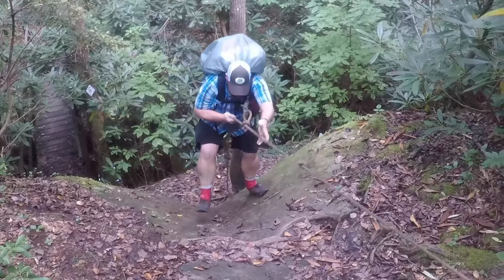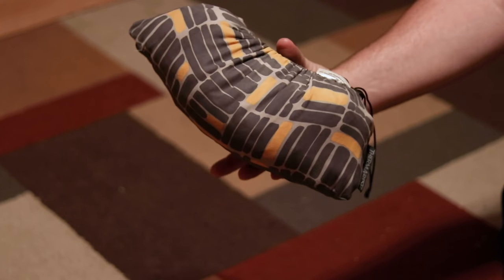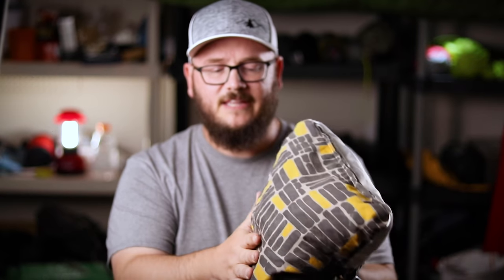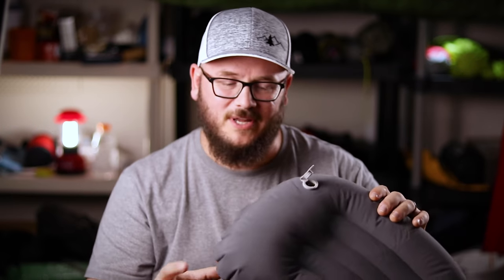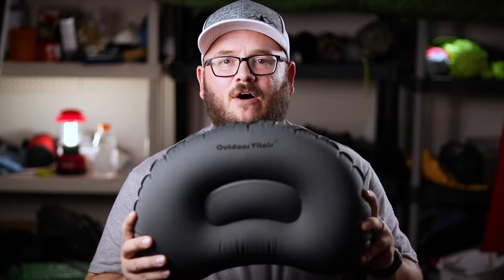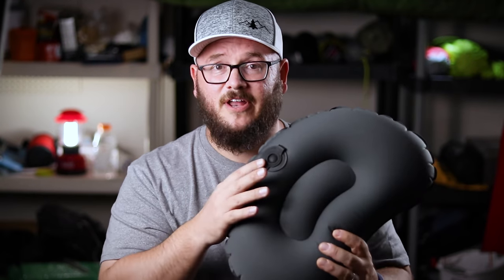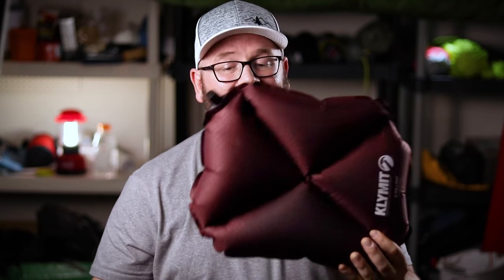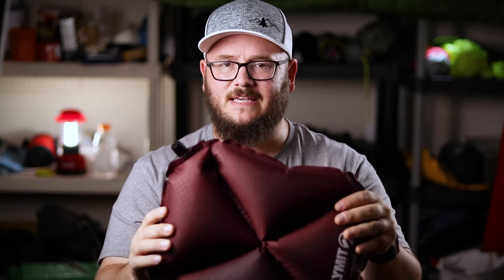Backpacking Pillows: Which One Should I Use?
I never go out backpacking without a pillow, and I know what kind of pillow I prefer.  Here are four pillows that I've taken out on the trail and my thoughts on each of them, and which one is my go-to.

My Camera Gear:
My Setup: